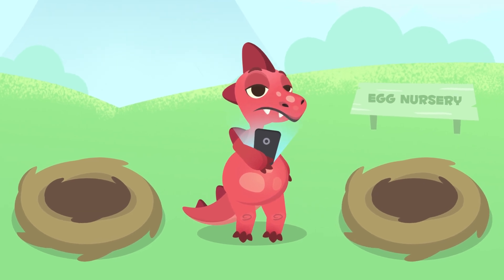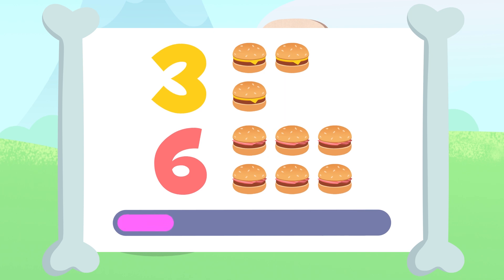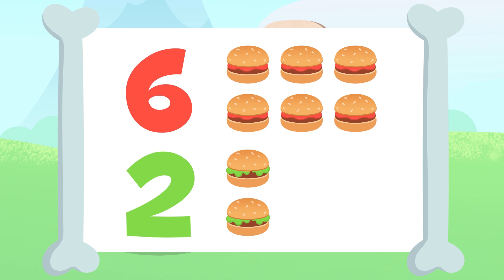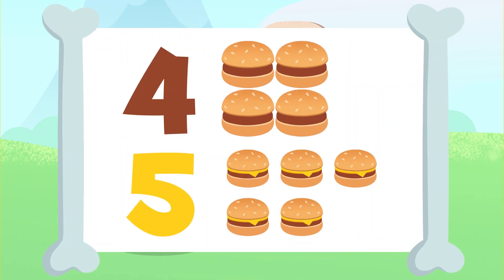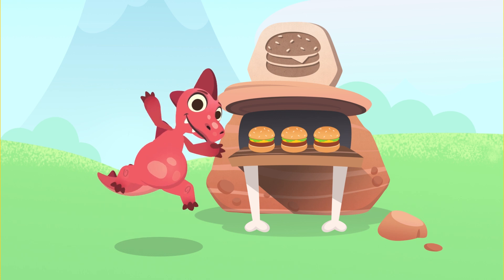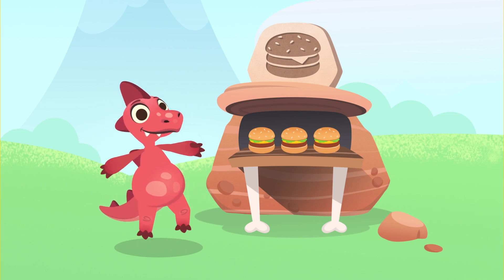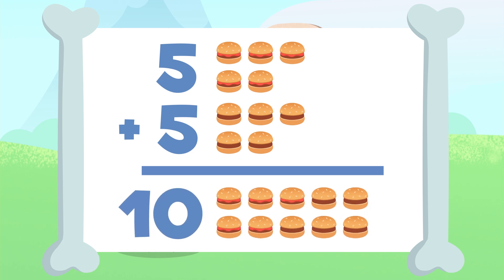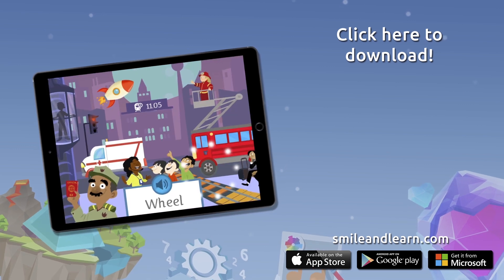Addition exercises for kids - Learn to add with Dino with burgers - Mathematics for kids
Educational video for kids to practise Mathematics and to learn how to add with Dino, the dinosaur. Take your time to do the math operation at home or in school and check your results within seconds!

This video is part of a Math videos collection for kids to learn how to do mathematical operations and to sparkle their interest in this school subject. Recommended for Preschool Education.